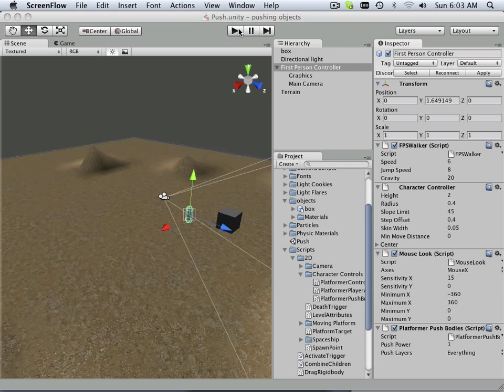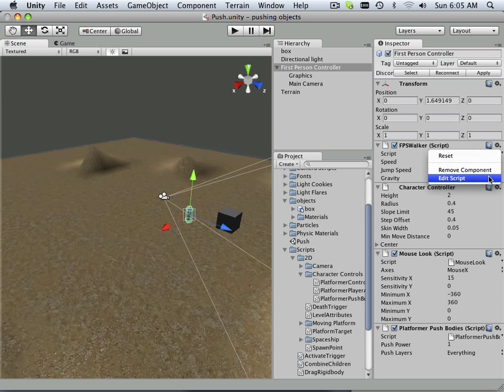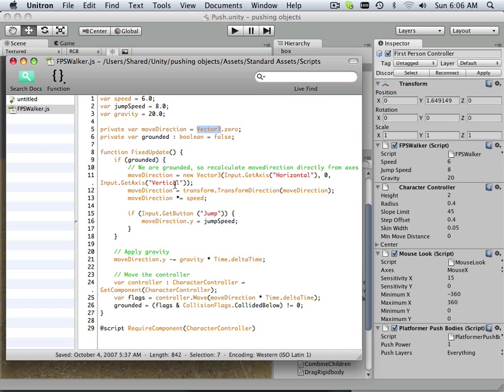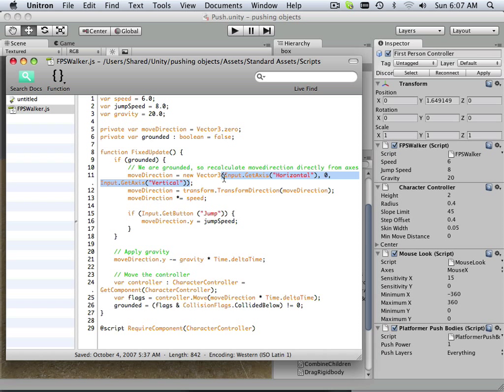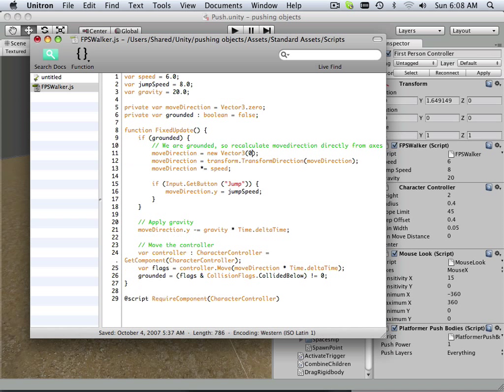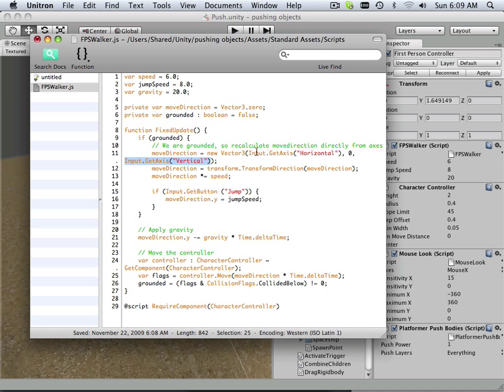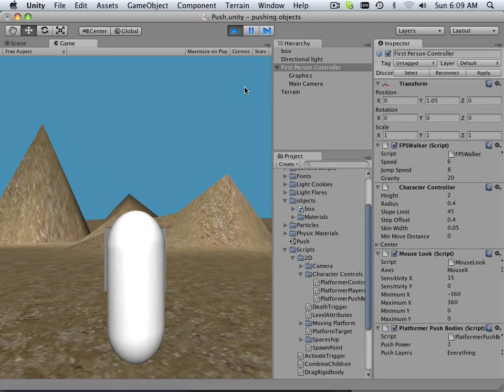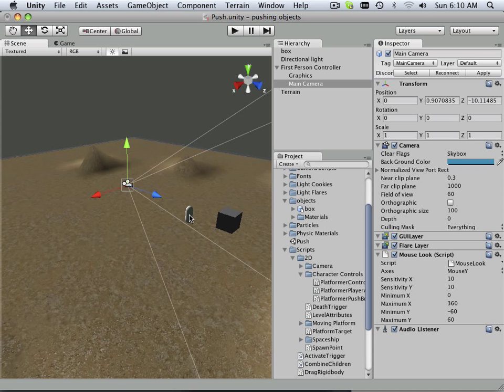0026 Unity (side scroller)